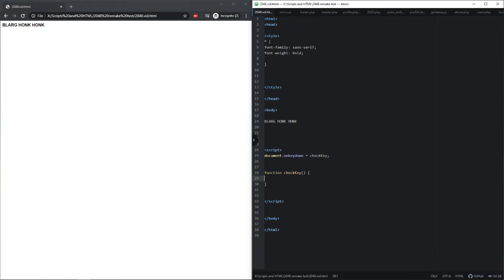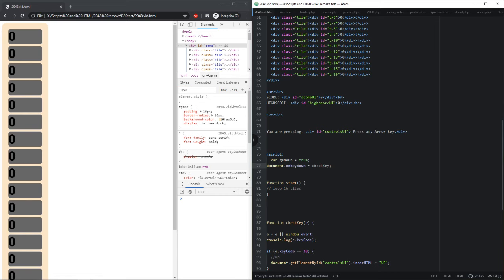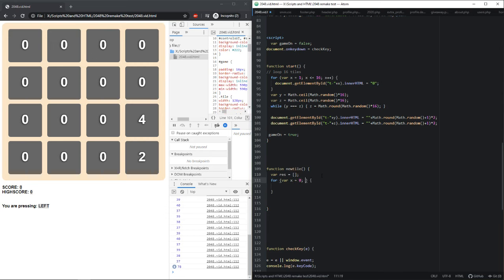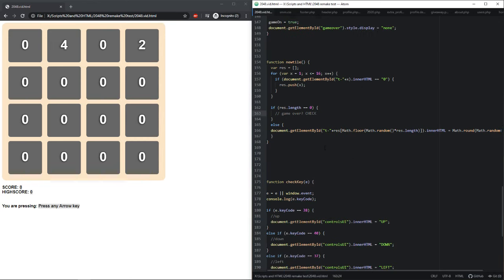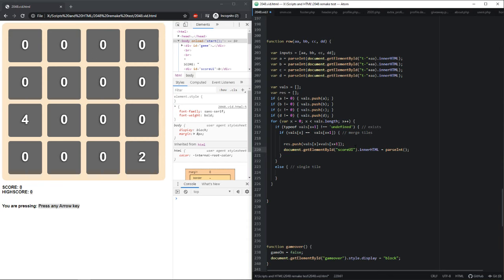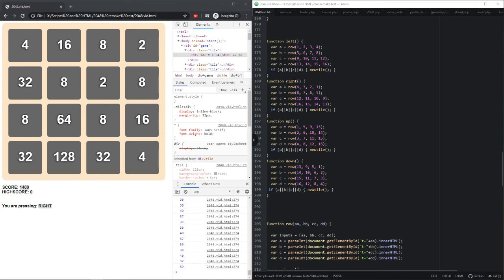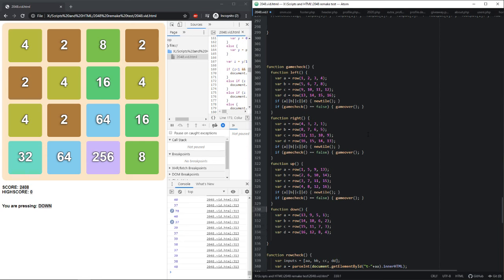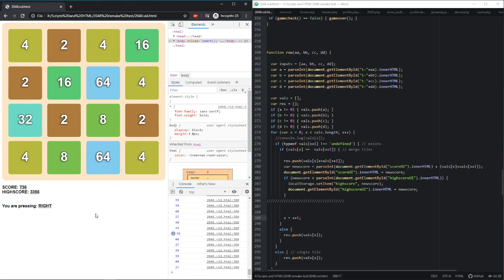YOU ASKED FOR CODING STREAM! I made 2048! (HTML CSS JS) [Stream VOD]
TODAY: I said it was "easy" to program games like 2048...
Time to put my money where my mouth is and prove it.